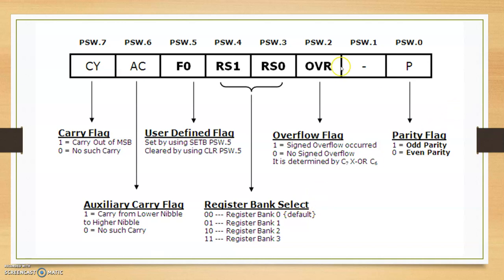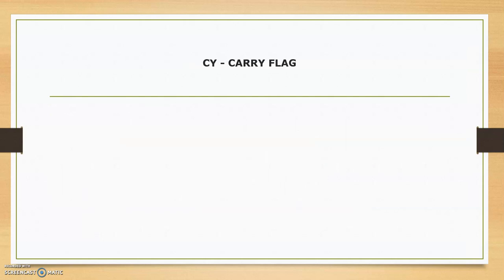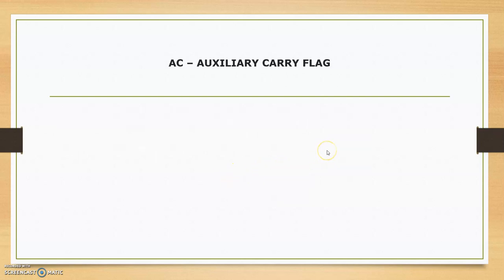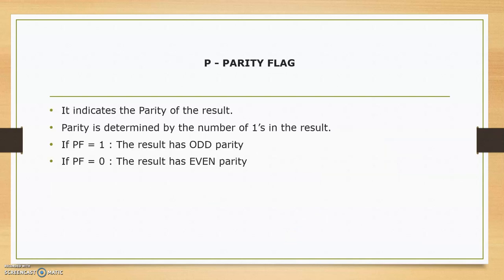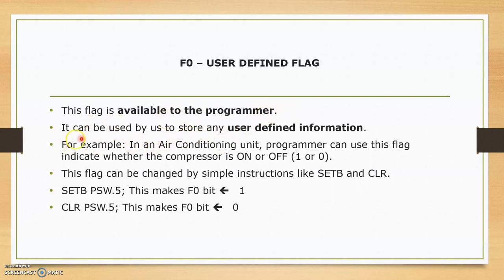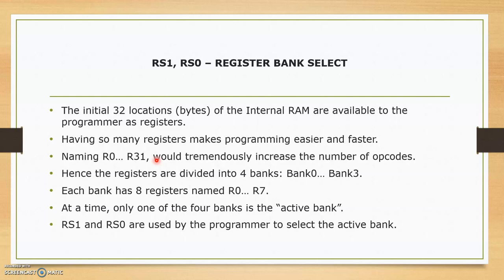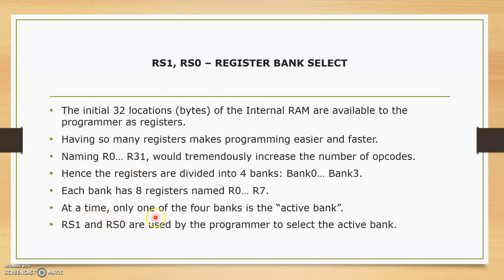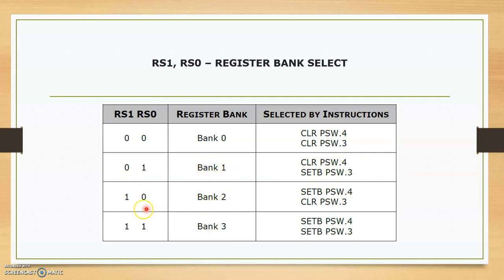PSW (Flag Register) of 8051 Part 1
PSW (Flag Register) of 8051